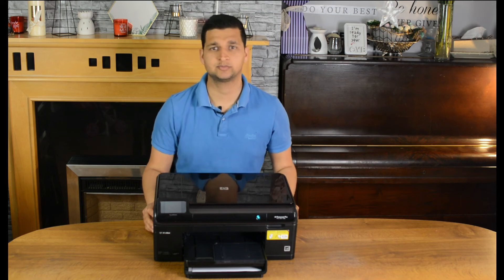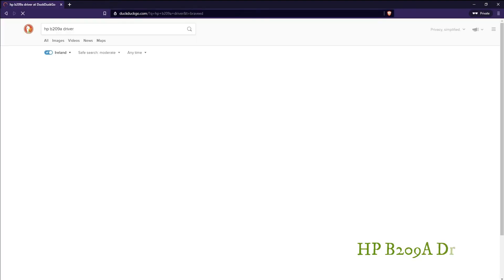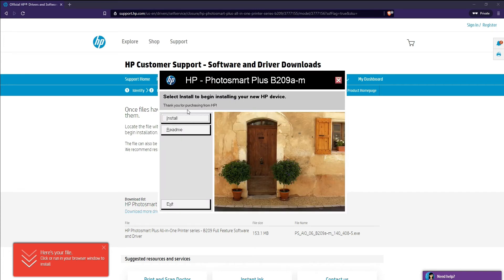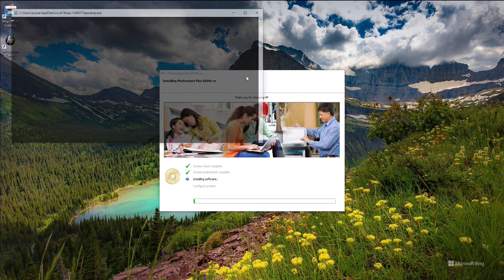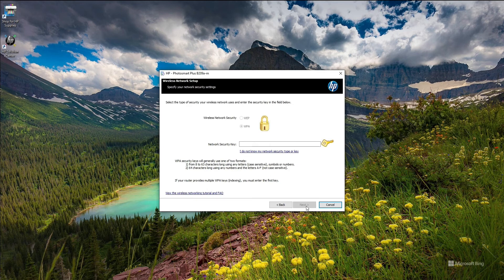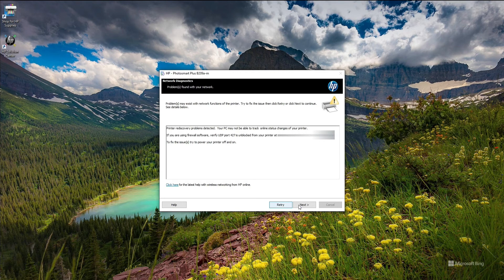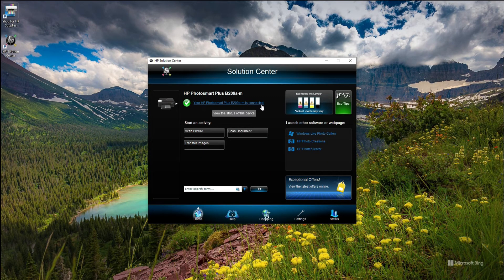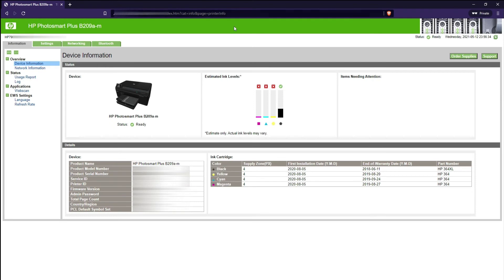How To Setup / Connect HP Photosmart Plus B209a Over WiFi Network | Wireless SetUp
This video will show how to set up the HP Photosmart Plus B209a printer with a wireless network.

This process should work with other HP Photosmart Plus All-in-One printer series like (B209a, B209b, B209c)

🔴 Also Watch 🔴:
How to Reset HP Photosmart Plus B209a via Support Menu and Replace Ink Cartridges:

This Printer uses the HP 364 ink cartridges.

Buy HP 364 Ink:
UK Amazon
US Amazon